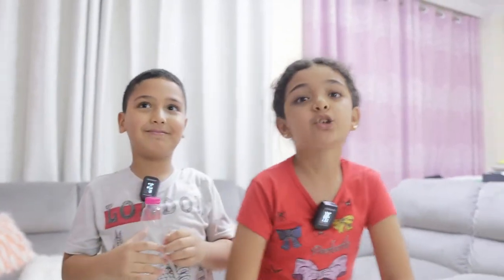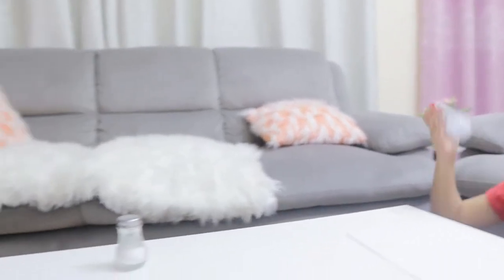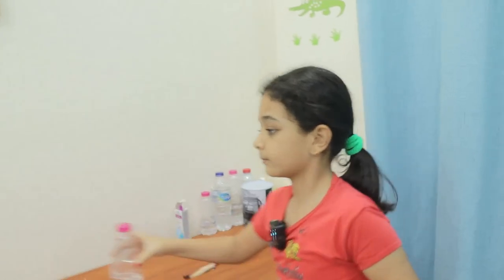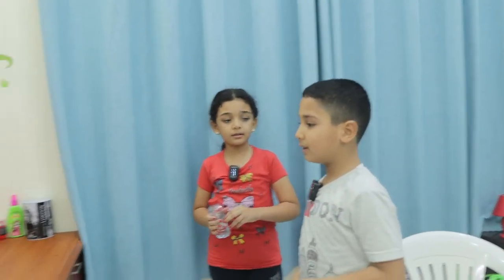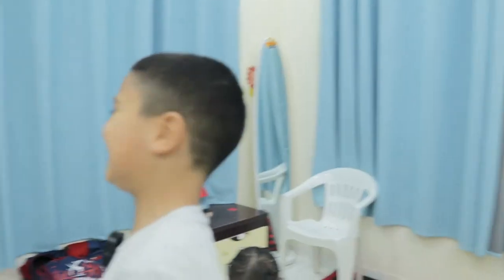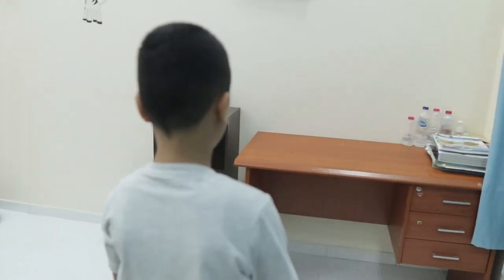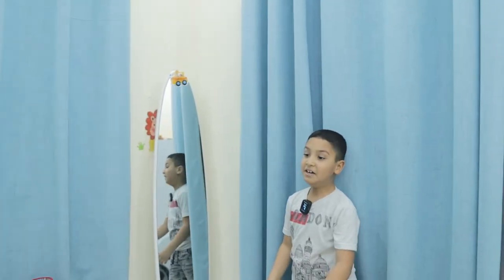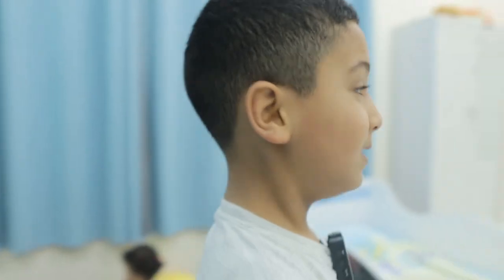Bottle Flip Game // Round 1 // Adam Vs Seedra // سيدرا & ادم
Sister Vs Brother Challenge
SIS VS BRO

Watch :

(Sister and Brother) Motivational Short Story